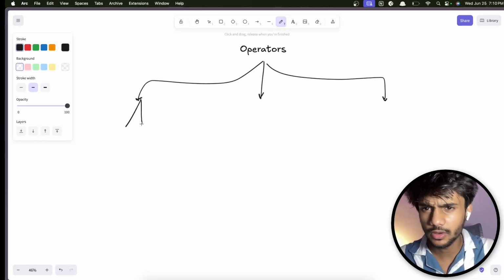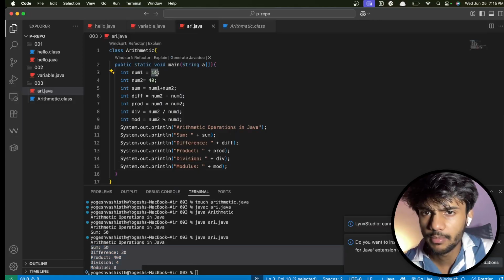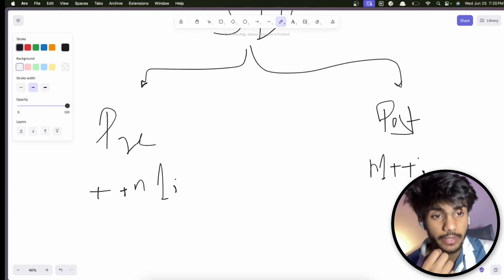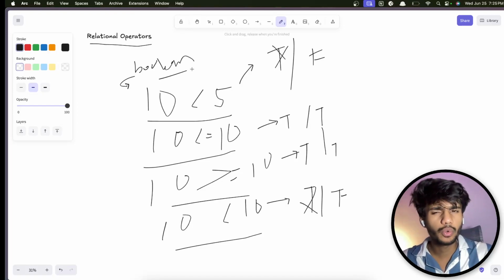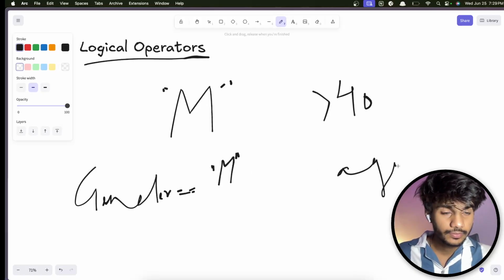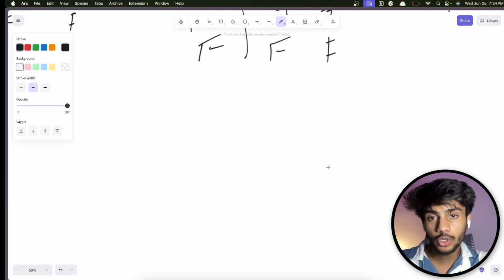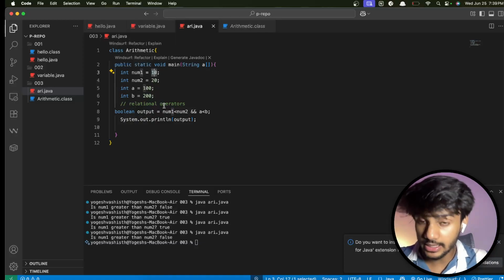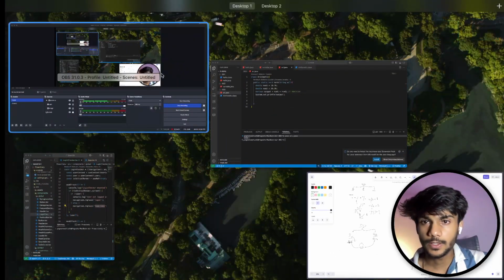Operators | Arithmetic, Relational, Logical | Java Placement Series